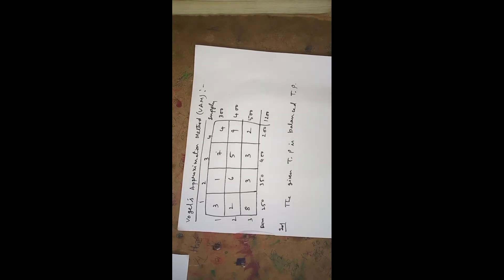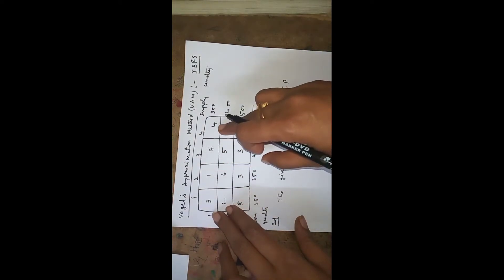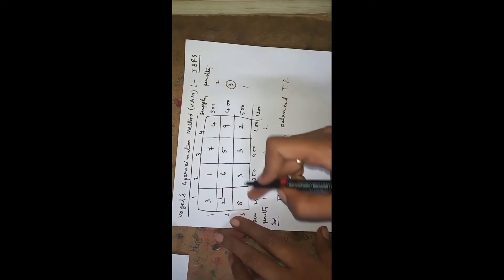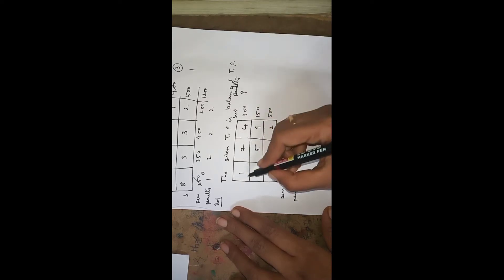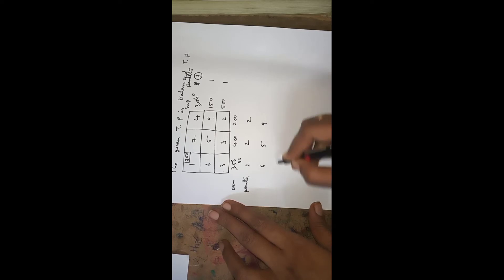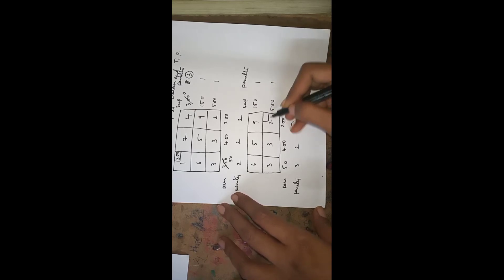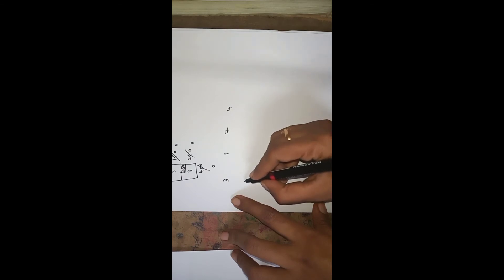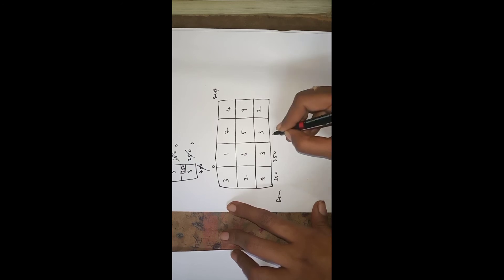Vogel's approximation method (VAM)